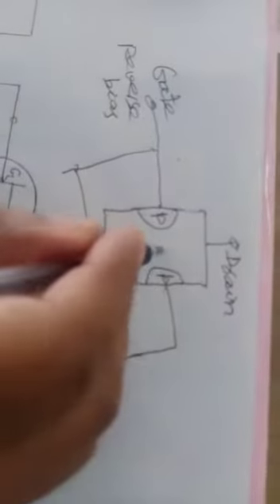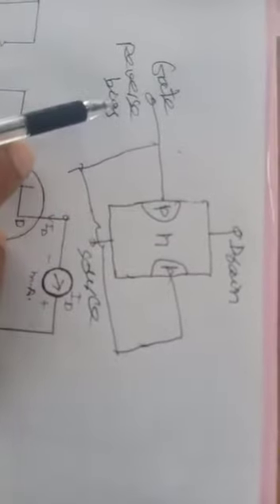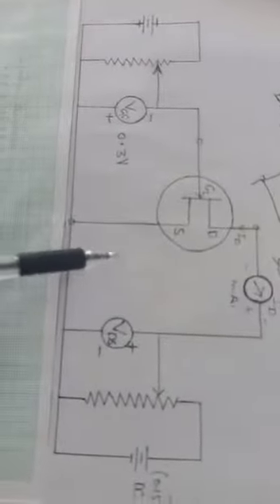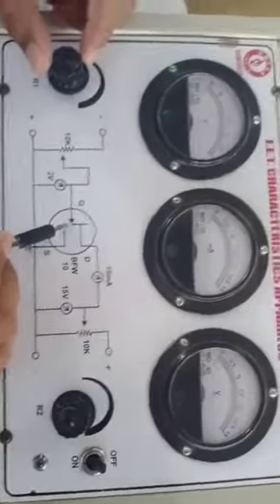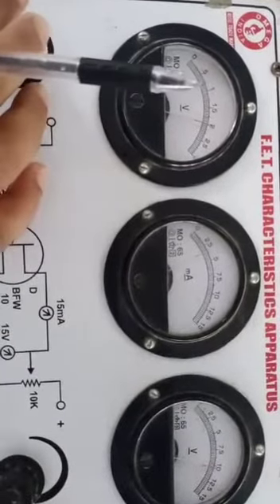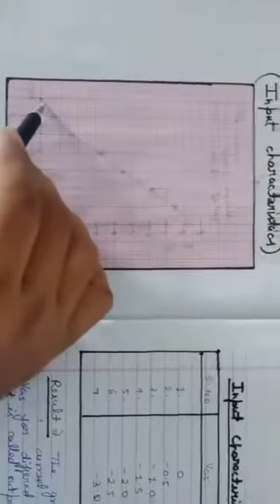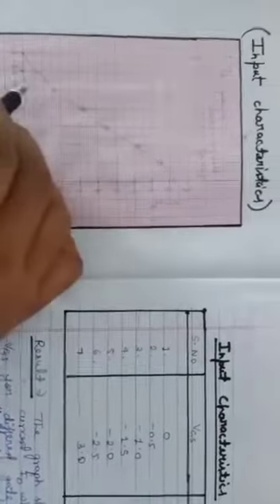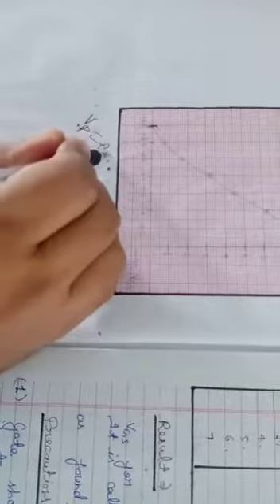Field Effect Transistor Experiment